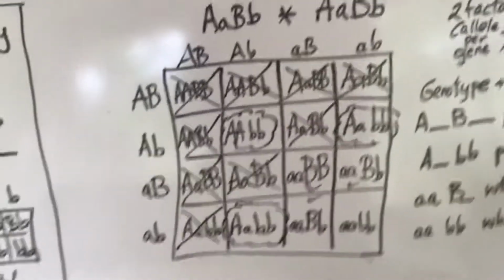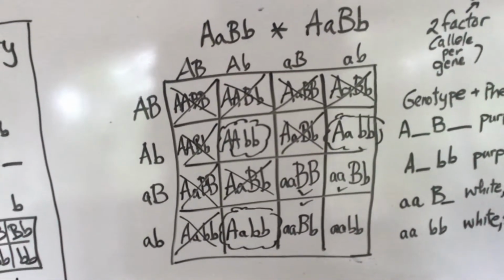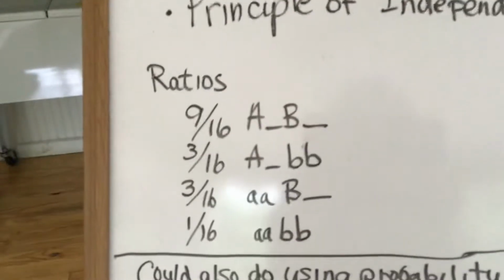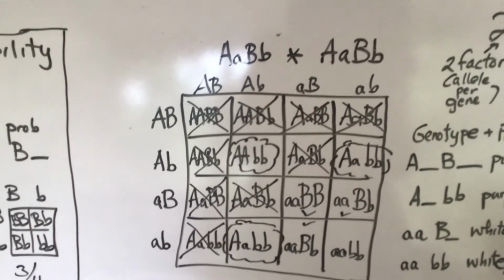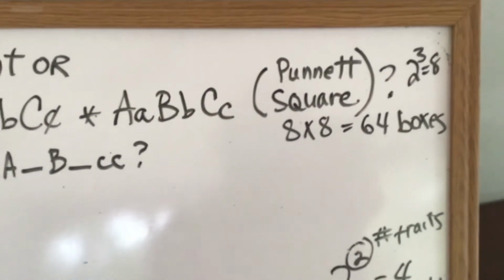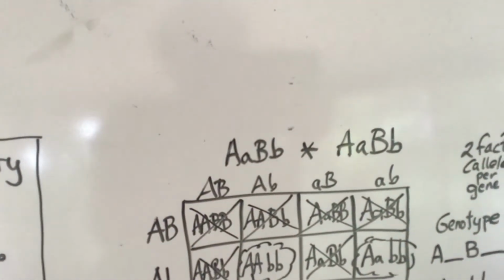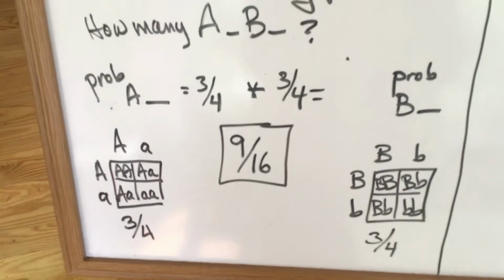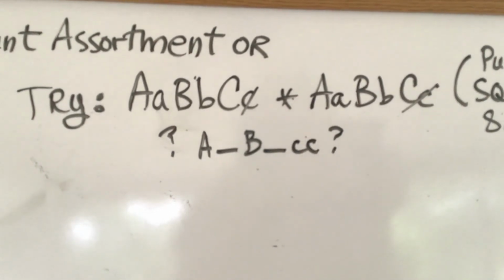Coronacam Genetics (P 4)